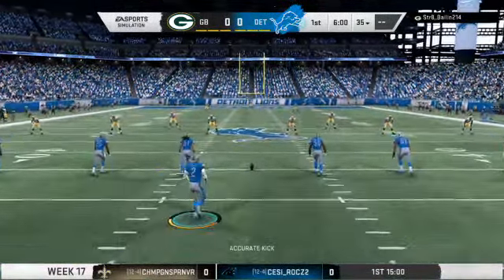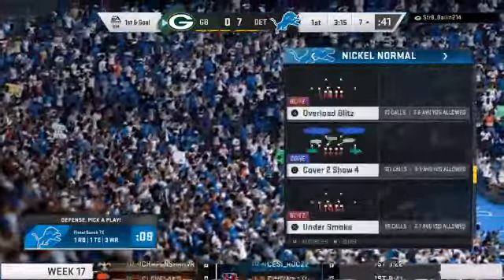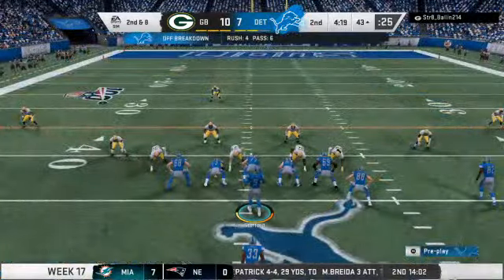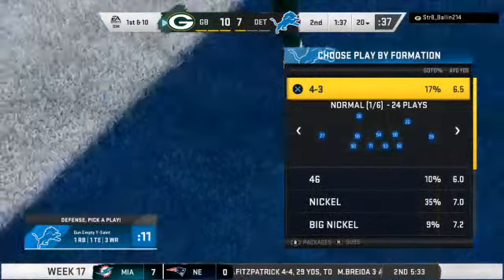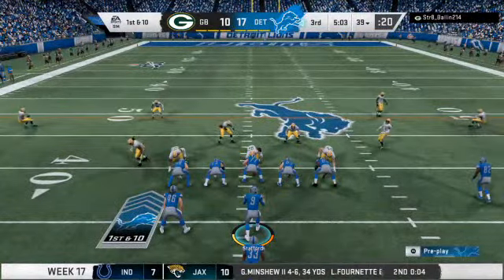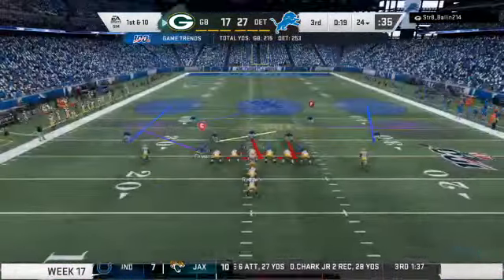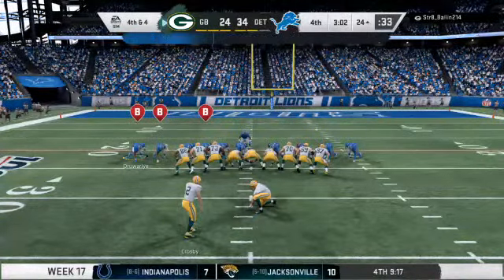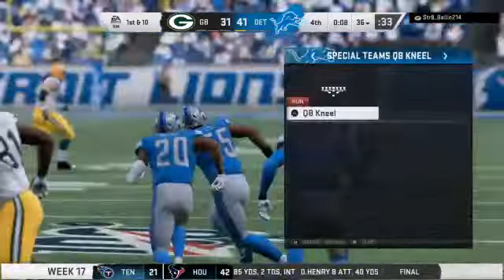Madden 20 FM 2.0 S1 Lions v Packers